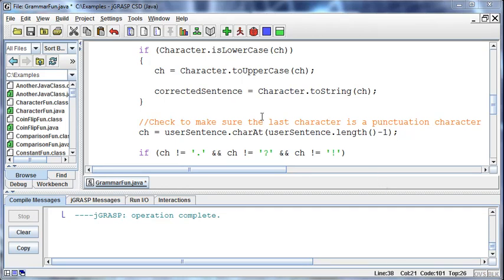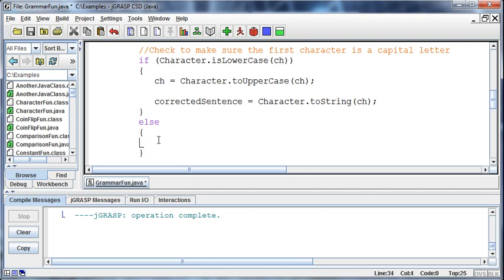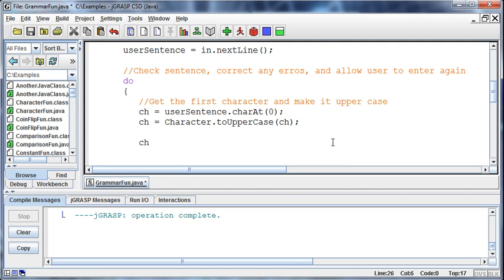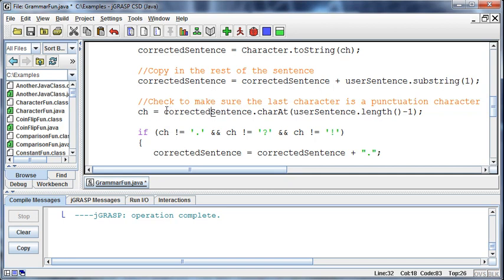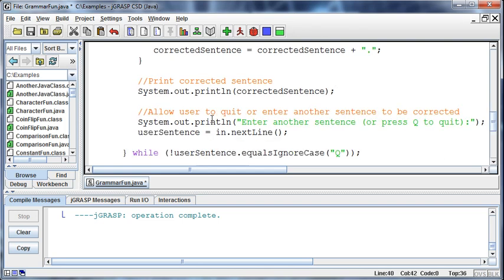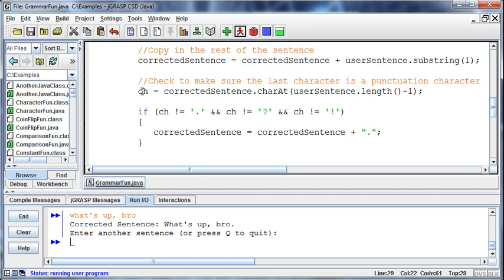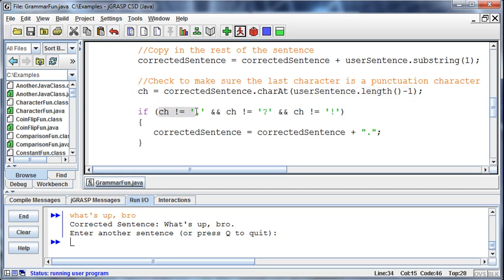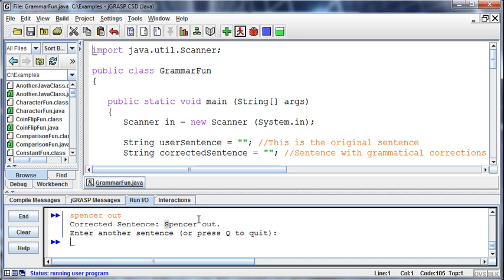043 - Example 02 - Grammar Check - Part 03